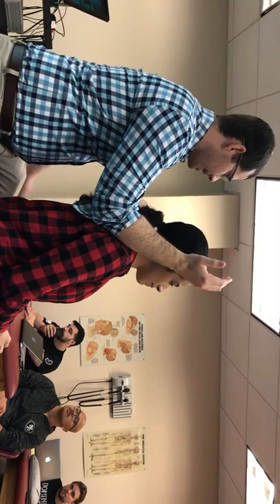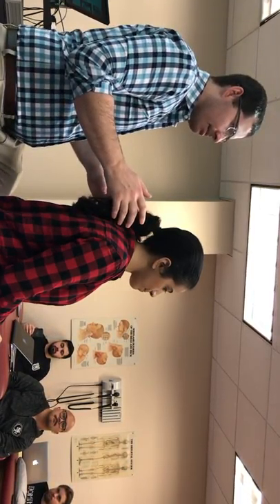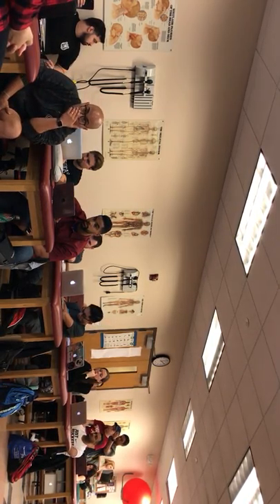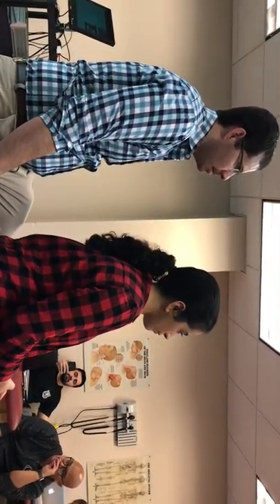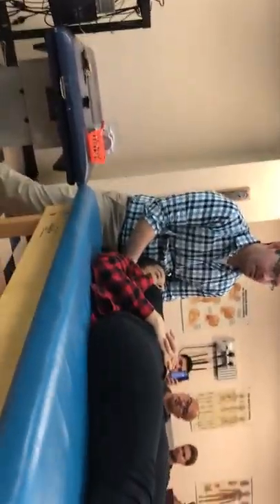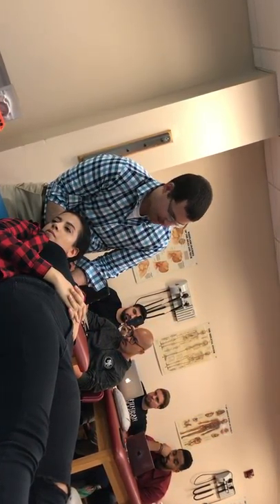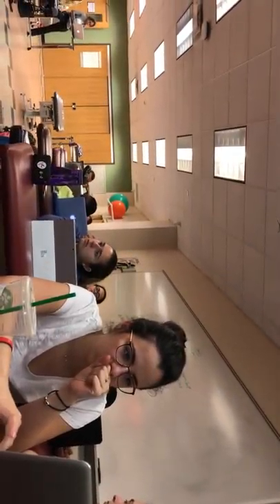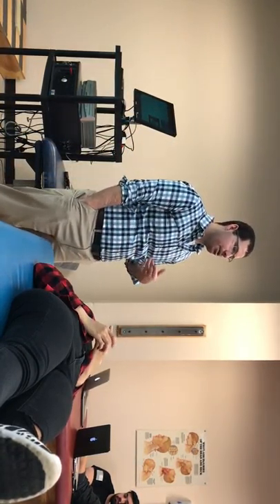5/18_MS2_Part1 (Cervicogenic headaches special Tests)